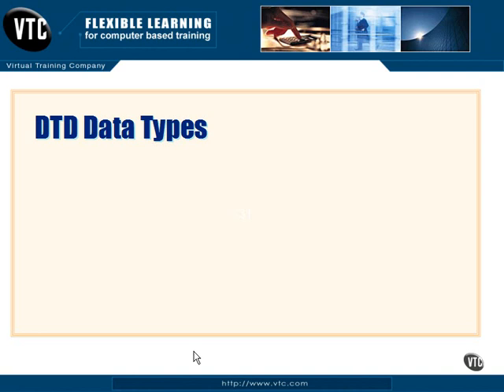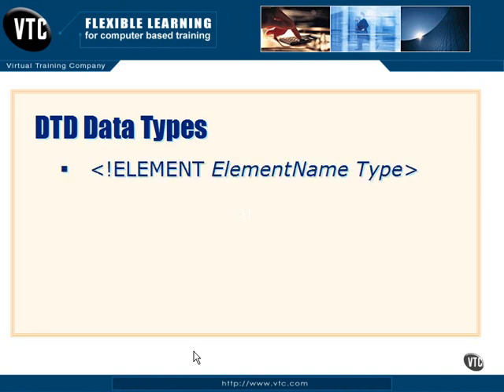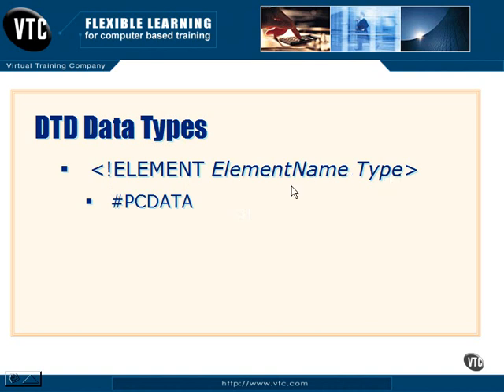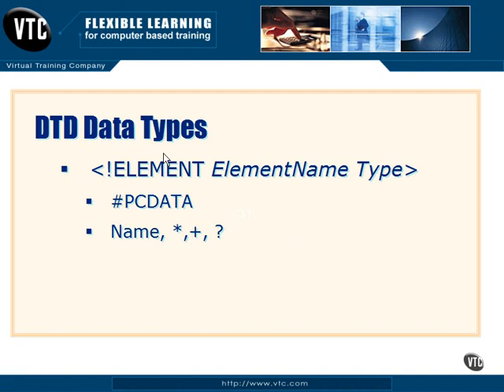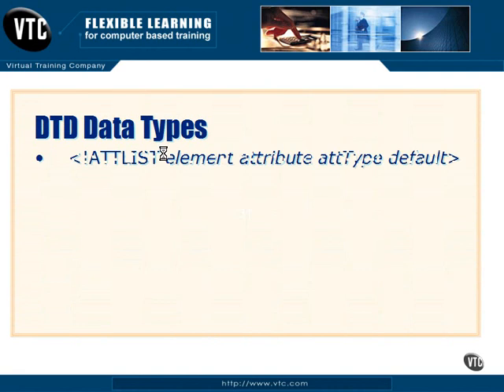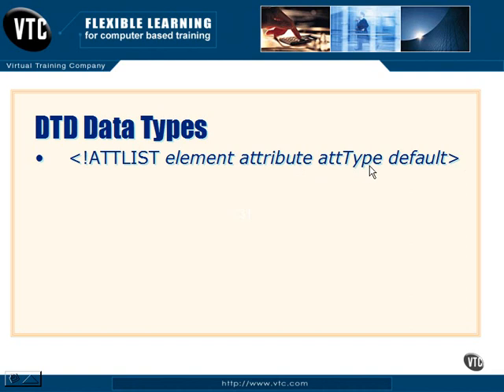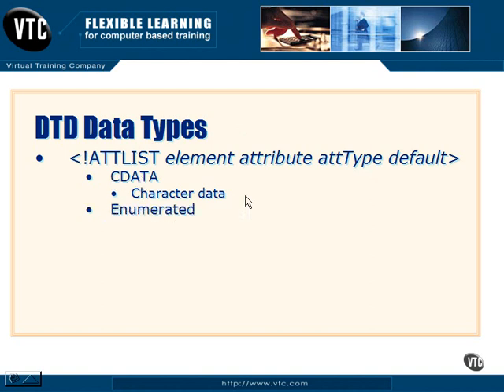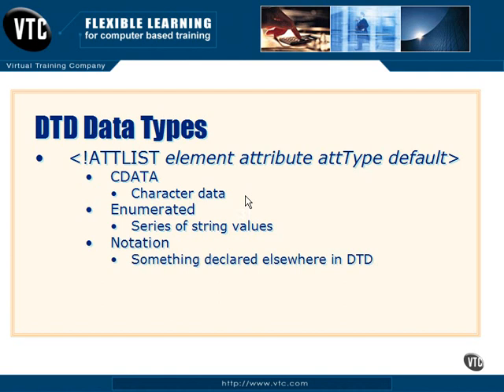DTD Data Types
Explanation of DTD data types